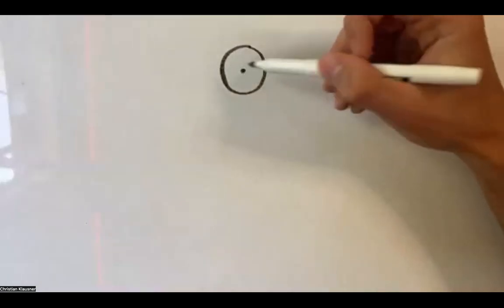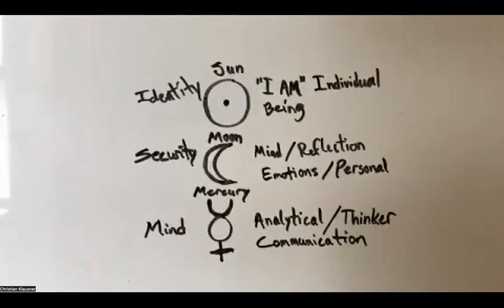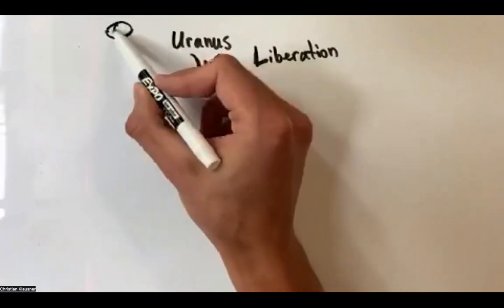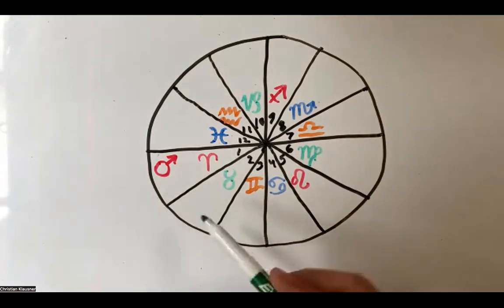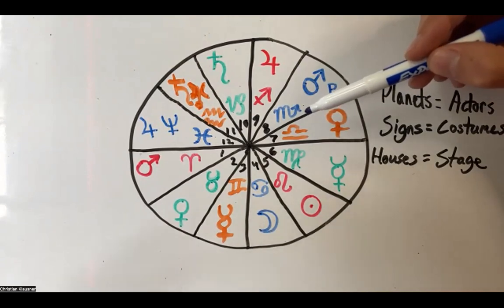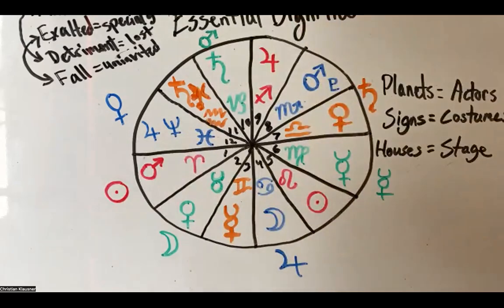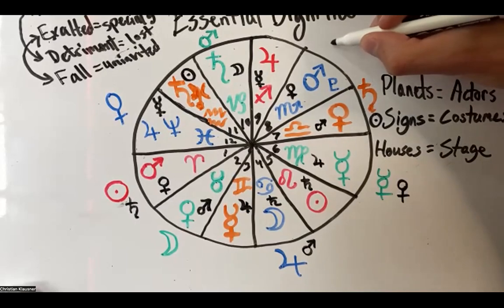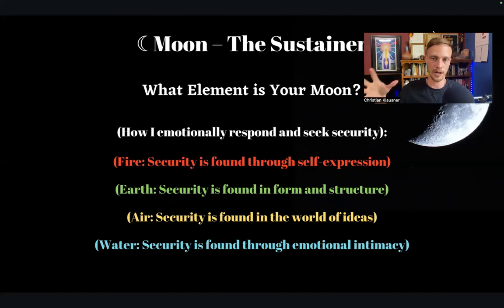Intro to Astrology - The Planets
In this video, I break down the planets and the essential dignities in Astrology! I hope this helps you get a better grasp of this amazing subject.